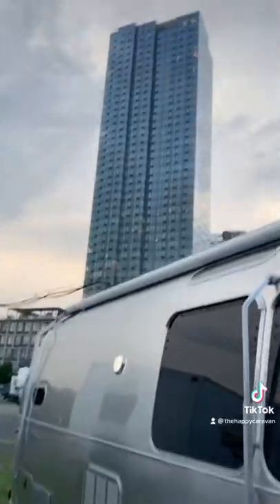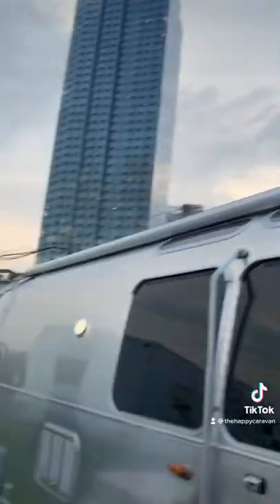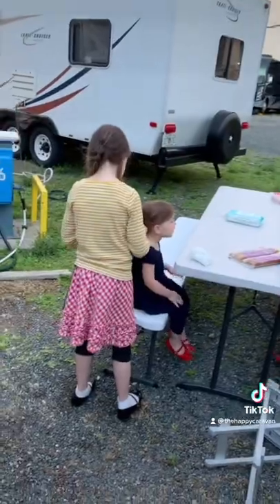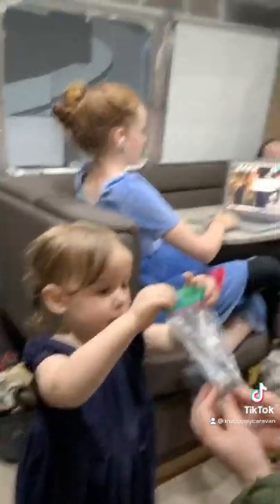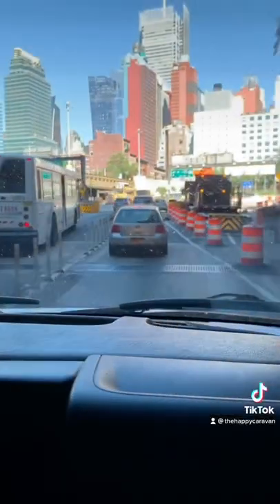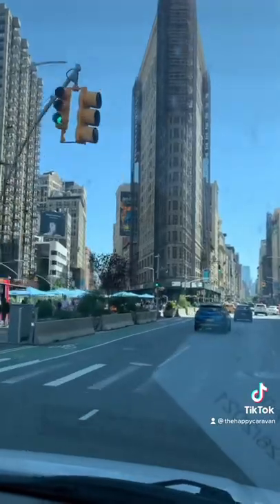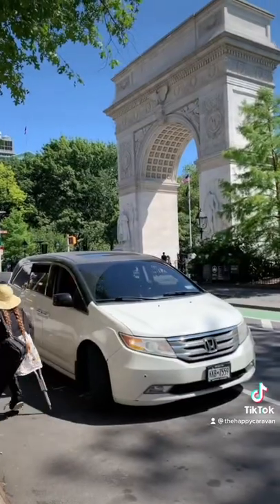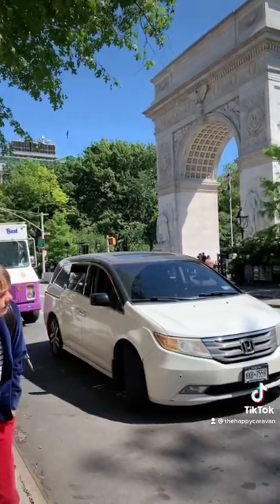San Francisco to New York City Road Trip 🚐 9 kids in an Airstream 🤍 I -80 part 2